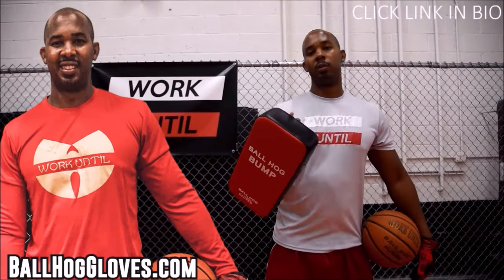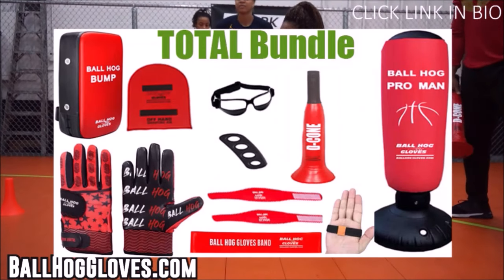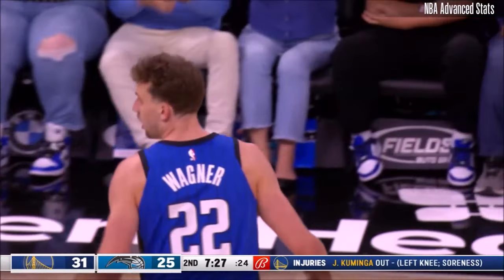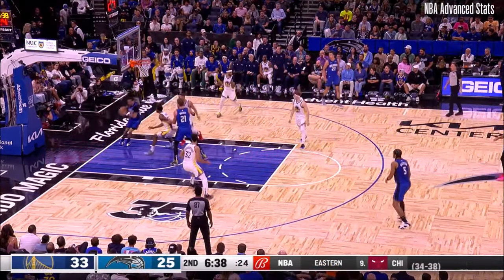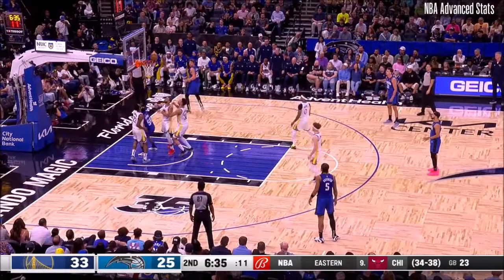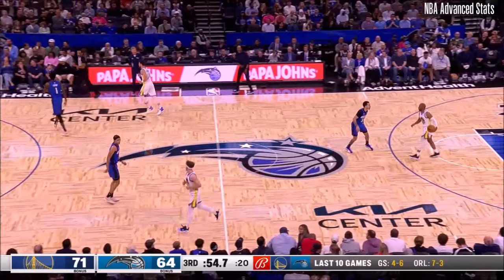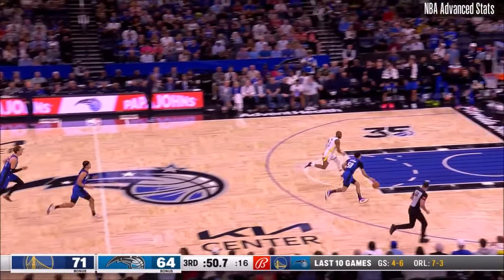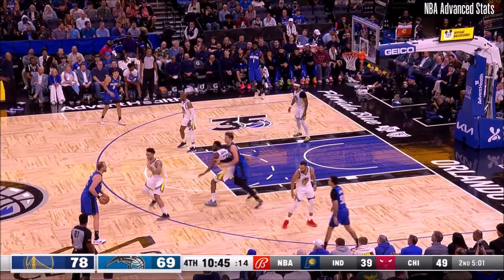Cole Anthony 26 pts 5 threes 4 asts vs Warriors 23/24 season